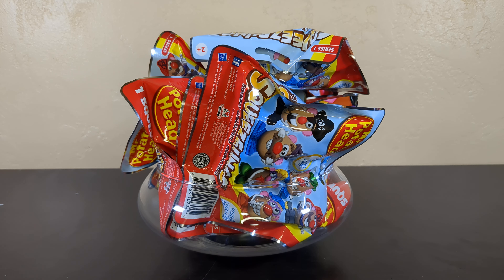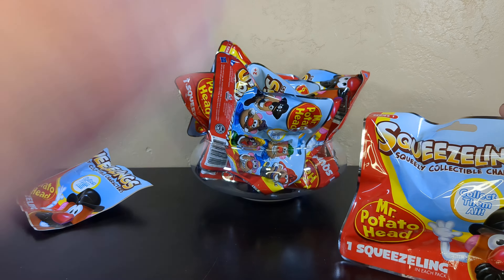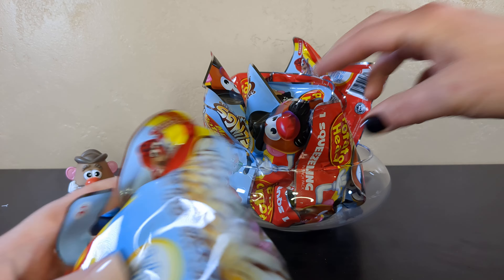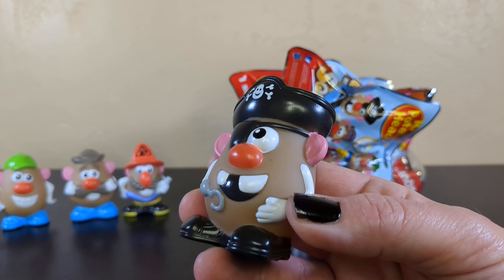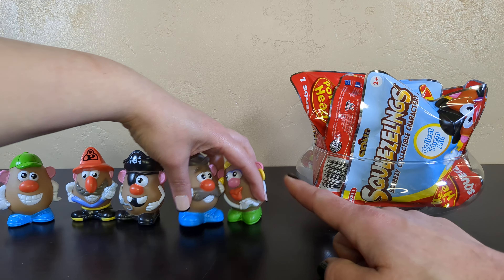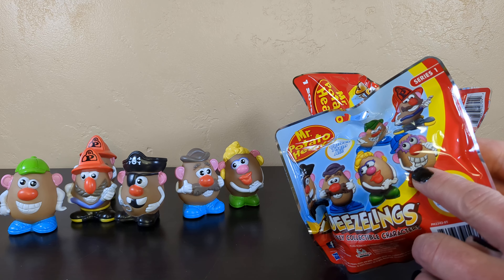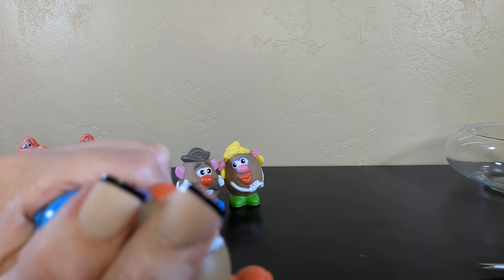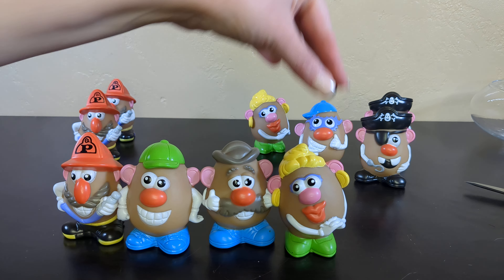Mr. Potato Head Squeezelings | Dollar Tree Finds! | Adult Collector Review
Potato! Potato!  I found these the other day at the local Dollar Tree!  Let's open them up and see if they are amazing!